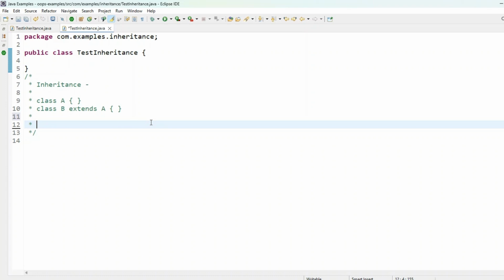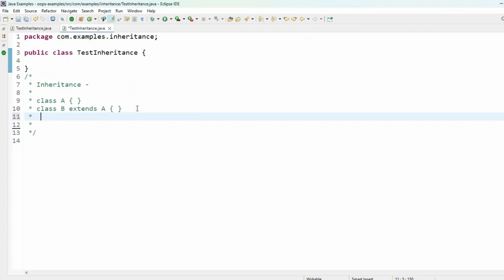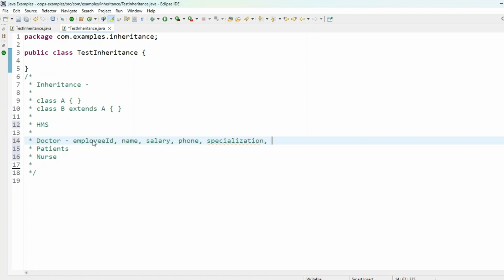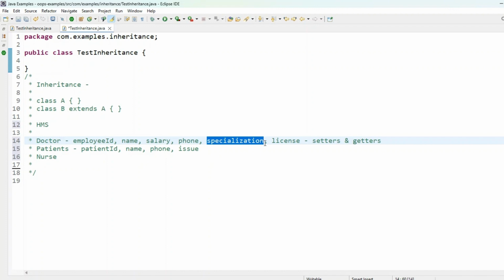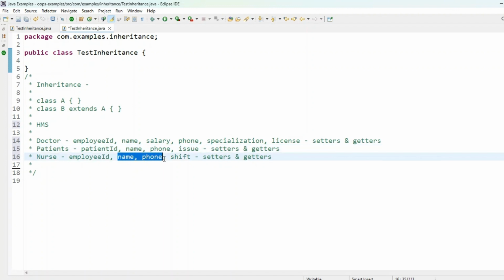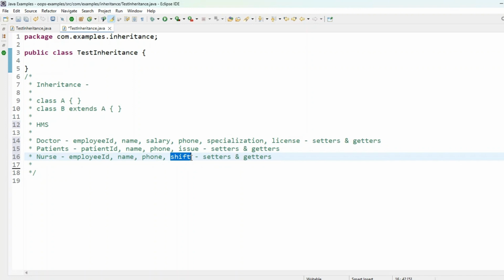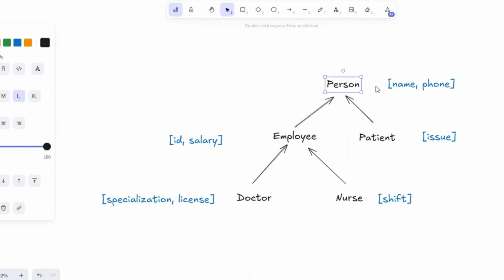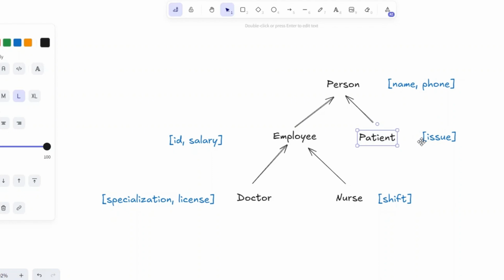Tutorial - 35 - What is Inheritance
Understand what is Inheritance